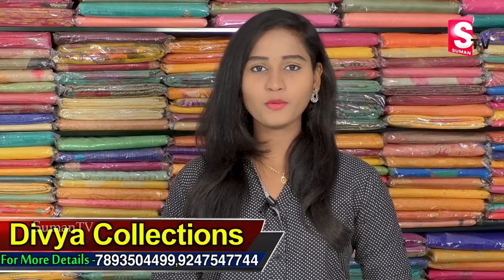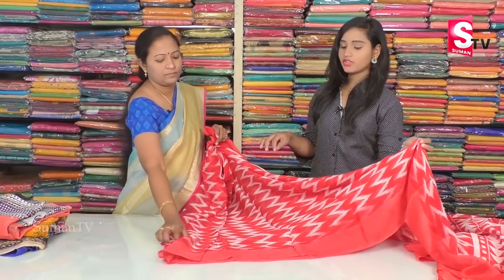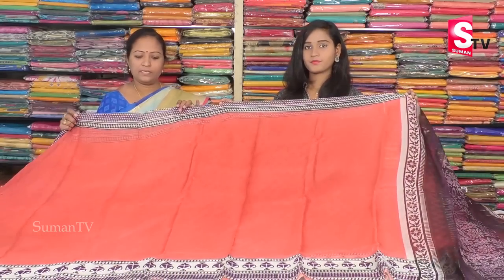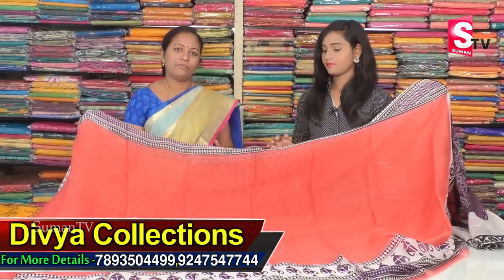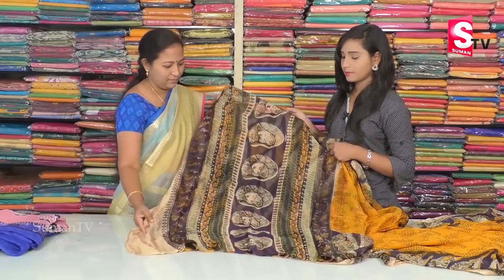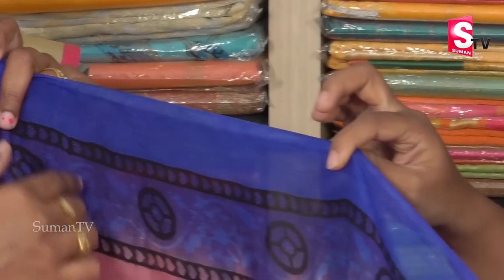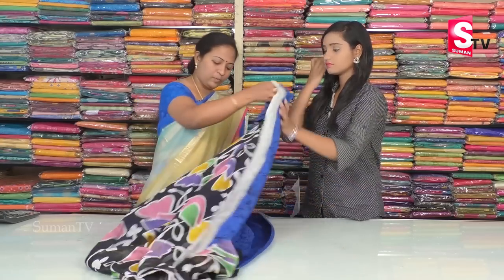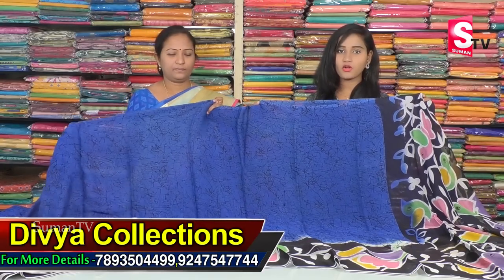Latest Lehariya Georgette Sarees with Price | Daily Wear Sarees | Divya Collections | SumanTv Sarees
Latest Lehariya Georgette Sarees with Price | Daily Wear Sarees | Divya Collections | SumanTv Saree House